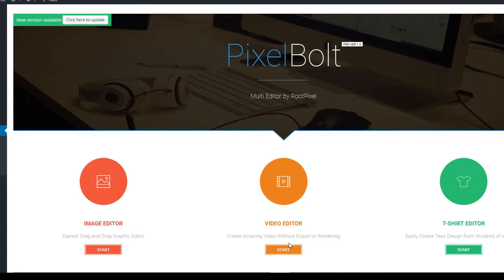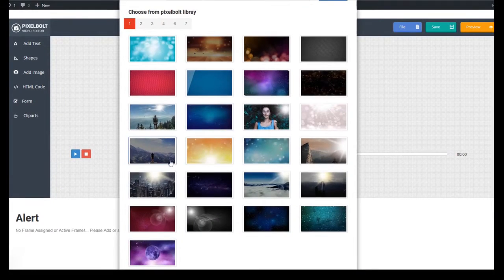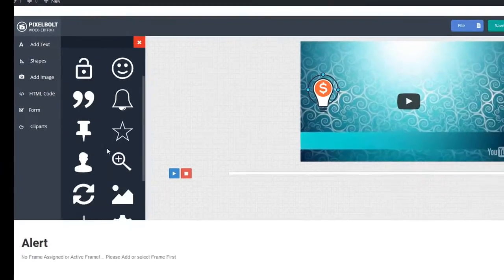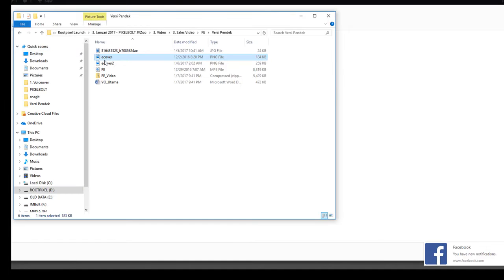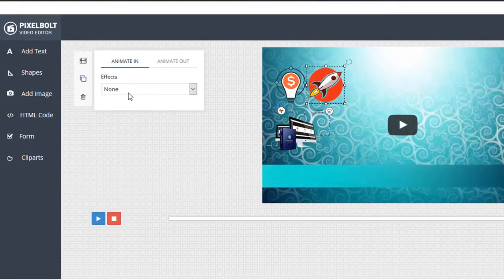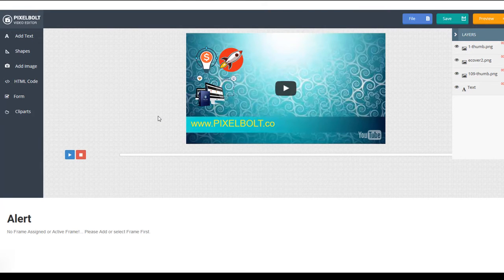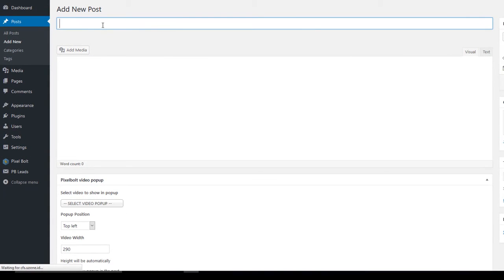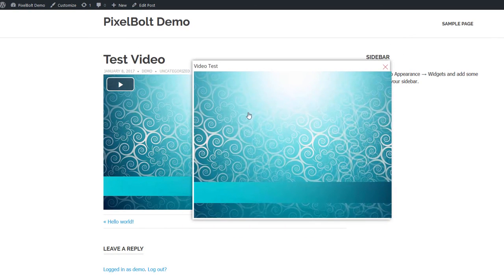PixelBolt Video Editor Walkthrough - WP Plugin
Managed WordPress Hosting with Guaranteed Speed Boost

Logo Maker - Make Incredible Logos in Just a Few Clicks

Create Video Without rendering or exporting. Create video using PIXELBOLT and instantly publish it to your wordpress website!

PIXELBOLT IS AN ALL-IN-ONE VIDEO AND GRAPHIC CREATOR
Start Creating Your Own Professional Graphic and Video in just few Minutes

Main Feature 1 : Graphic Creator
With 700 Templates and 3,000 graphic assets, you can create beautiful banner, logo, flyer, restaurant menu, instagram ads, facebook cover, youtube thumbnail, and any other graphic projects

Main Feature 2 : Video Editor
Create Video Without rendering or exporting. Create video using PIXELBOLT and instantly publish it to your website!

Main Feature 3 : T-Shirt Creator
Create amazing shirt projects without having to deal with complicated tools. Instantly create professional shirt projects using pixelbolt with thousands of graphic assets inside.